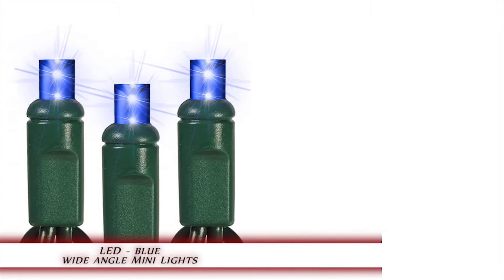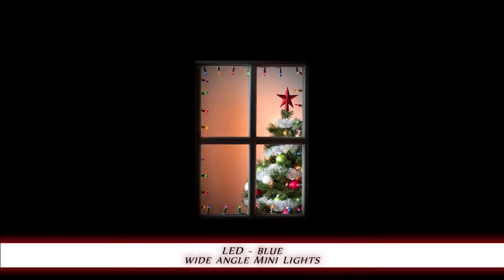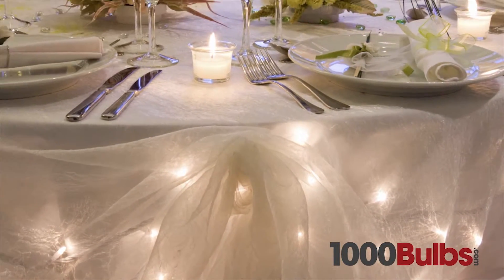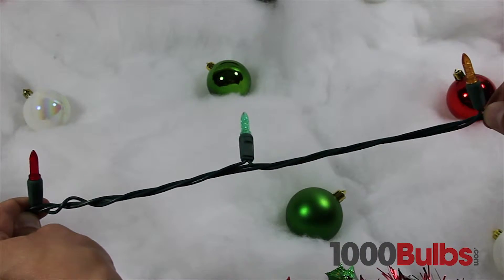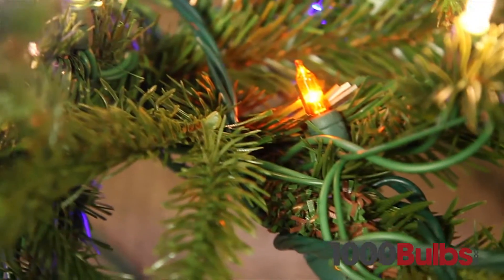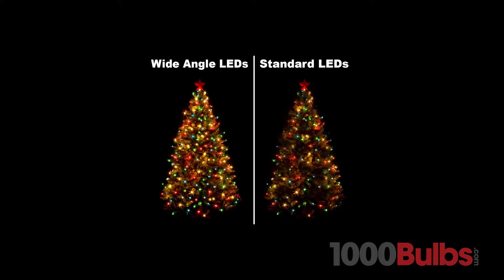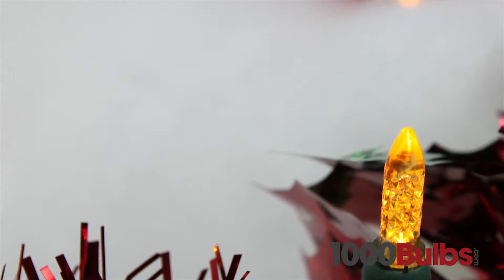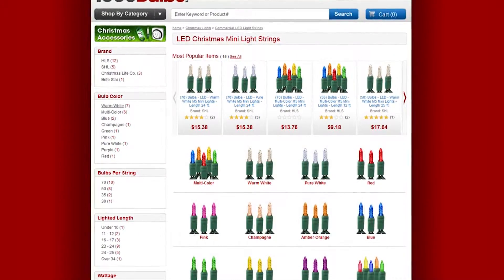SHL X4G0012 - LED Wide Angle Blue - 50 Lights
This string of blue, LED Christmas lights has 100 wide angle LED bulbs, a lighted length of 33 feet, and is on green wire. It has male to female connections.